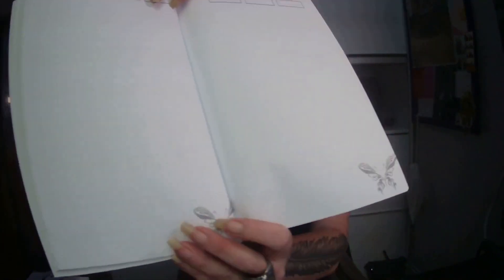Purple Haze a dotty Journal who had to be changed to Blaze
Purple Blaze Notebook - Journal - Dot grid layout, ultimate creative writing freedom while journaling, Note-taking, and collecting ideas

As a creative person, you want some freedom in how your journal. This dot grid layout allows you to structure your page exactly how you want it to look.  Switch it up every day or stick with a beautiful set layout. Add images, and photos to memorialise your life's journey. Purple Haze notebook - journal is here to support YOUR dreams, fantasy, and thoughts…

Purple Blaze is where a minimal look is created as easily as a colourful and kookie layout.

Perfect gift for that writer or artist in your life. OR as a little treat for yourself.  Get your creative juices going with Purple Blaze.